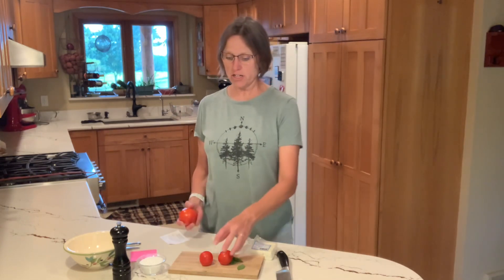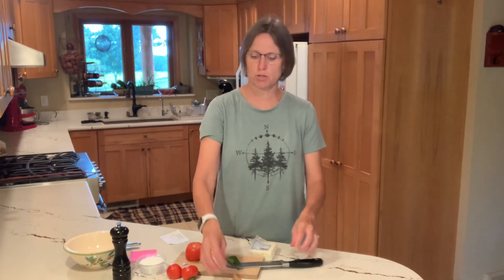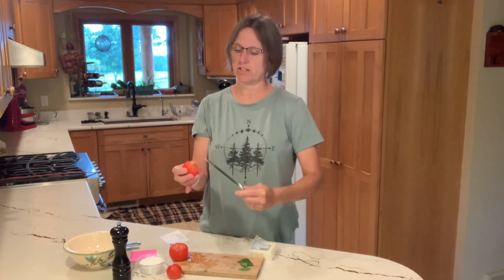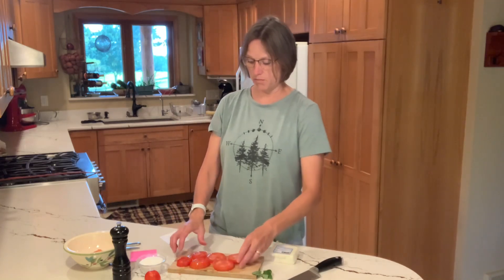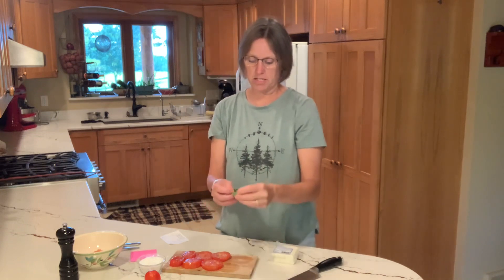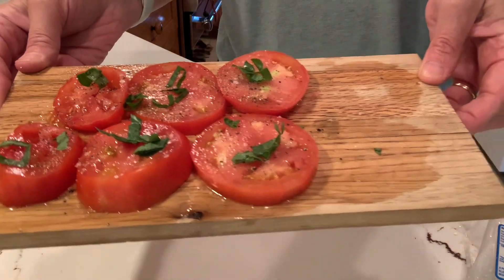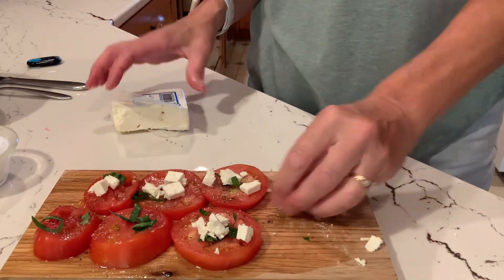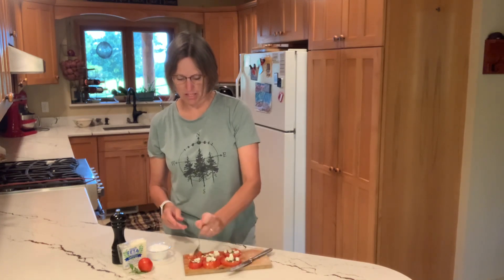Tomato Salad with Feta | Tasty, Simple, & Healthy Summer Salad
Summer is the perfect time of year for Tomato Salad with Feta. This is such a simple, easy, and healthy salad to eat on its own or to. accompany a dinner.  You can make it in minutes, and you need very few ingredients. Fresh basil is a key ingredient, and you will love the saltiness of the feta cheese crumbles.

INGREDIENTS:
Tomatoes
Salt
Pepper
Fresh Basil
Feta Cheese

DIRECTIONS:
1.  Slice the tomatoes 1/2 inch thick.
2.  Sprinkle with salt and pepper. I prefer kosher salt and freshly ground pepper.
3. Cut fresh basil into ribbons by rolling the leaves and slicing them. Scatter on the top of the tomato slices.
4. Crumble the feta cheese if you didn’t but it already crumbled. Sprinkle on top of each tomato slice.